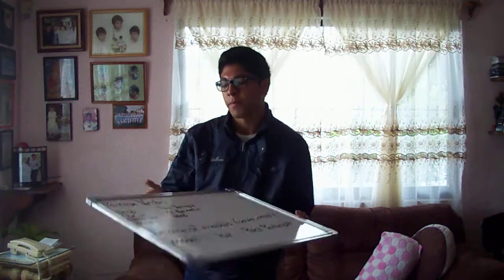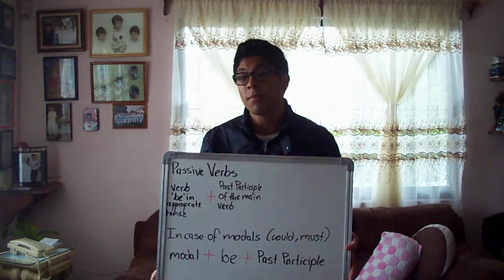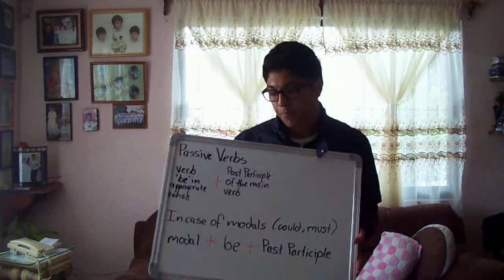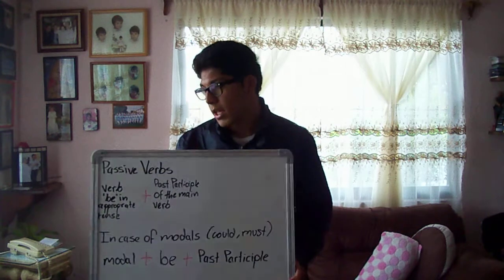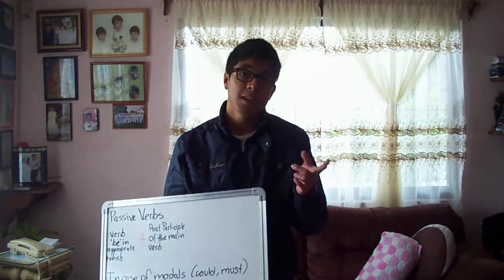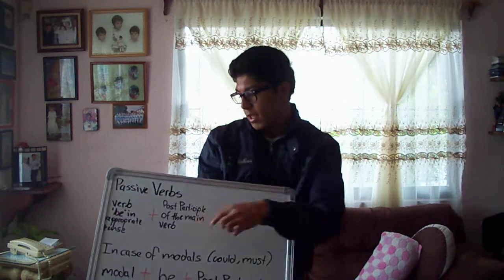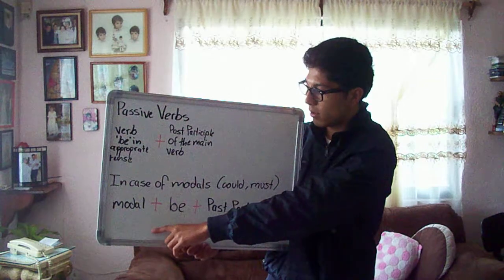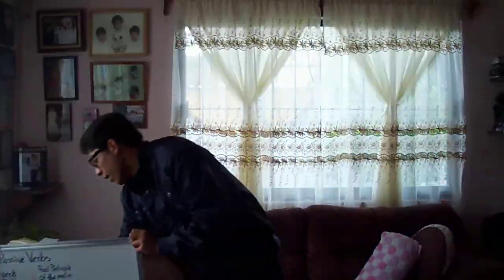Passive verbs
Descripción